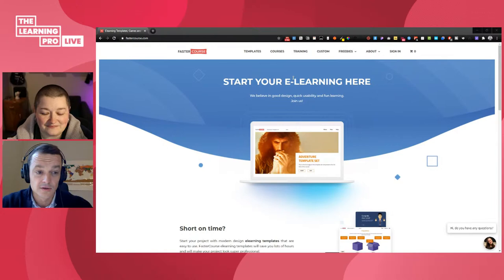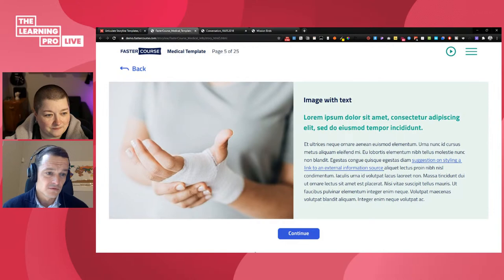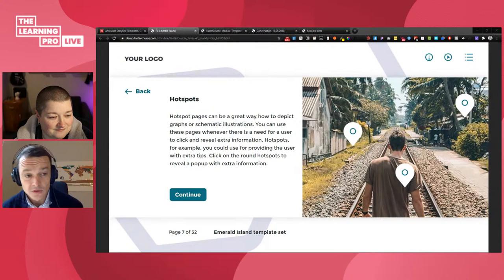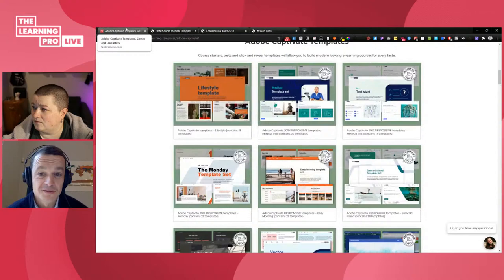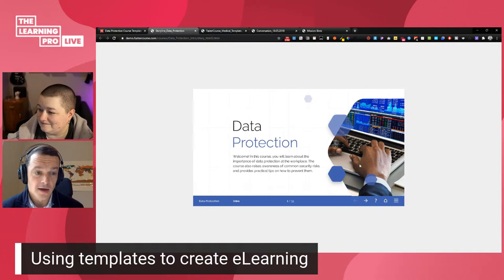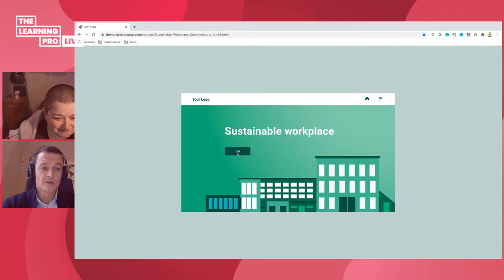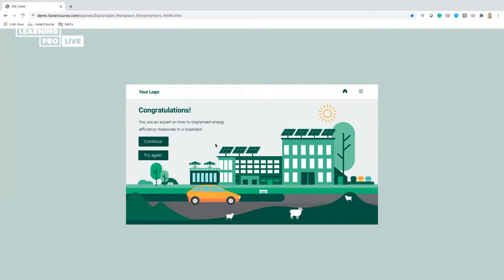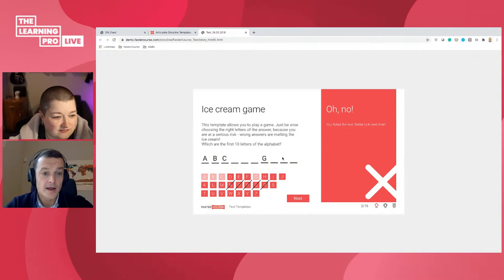Using templates to create eLearning with special guest Karlis Sprogis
I'll be chatting with Karlis Sprogis from FasterCourse about using templates to create eLearning. We'll both discuss our own experiences with templates and how they can help you build projects faster.